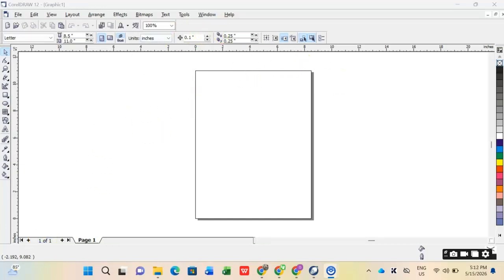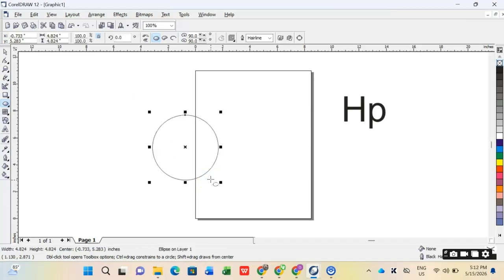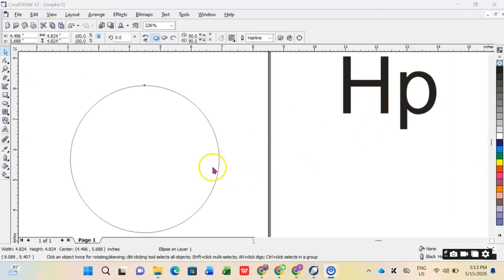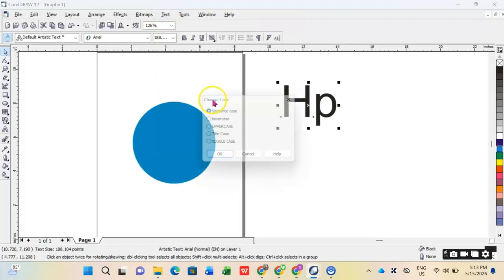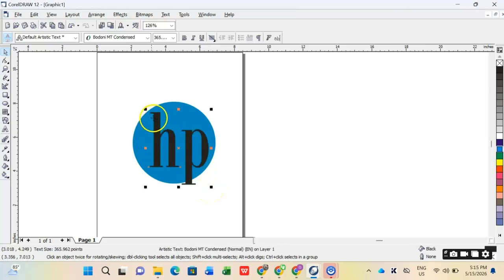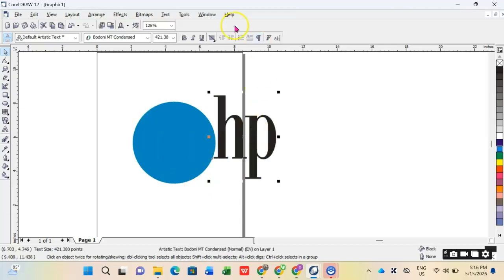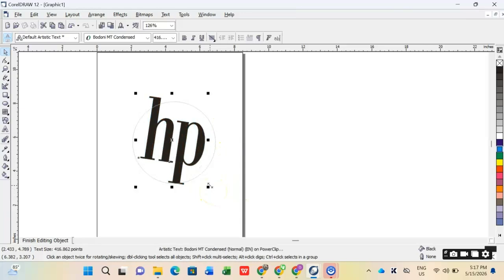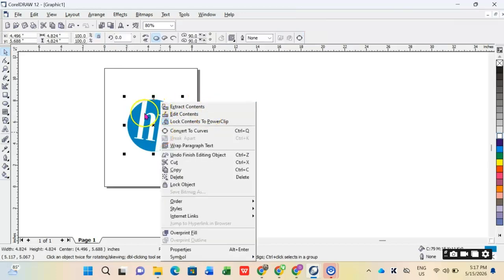How to Create a Simple Logo in CorelDRAW (Easy Beginner Tutorial 2026)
Want to learn how to create a simple logo in CorelDRAW? In this beginner-friendly tutorial, I’ll show you step by step how to design a clean and professional logo in CorelDRAW even if you’re just getting started.

In this video, you will learn:

✅ How to create a simple logo in CorelDRAW
✅ Basic CorelDRAW tools for logo design
✅ How to use shapes, text, and colors professionally
✅ Tips to make your logo clean and attractive
✅ Beginner-friendly logo design techniques

Whether you're a graphic designer, student, freelancer, business owner, or complete beginner, this tutorial will help you improve your logo design skills in CorelDRAW.

🚀 Watch till the end so you can follow every step and create your own simple logo with ease.